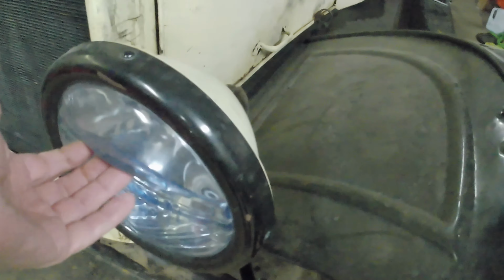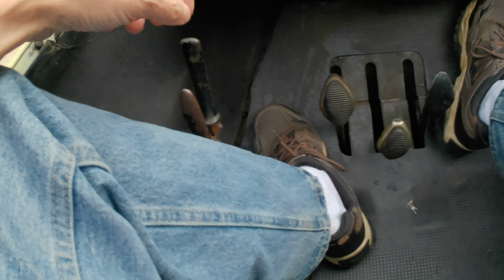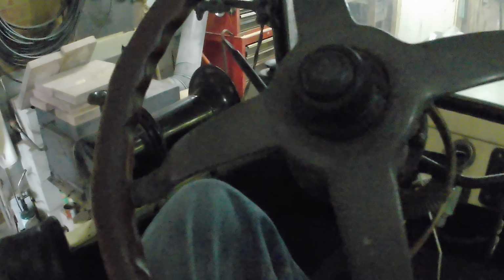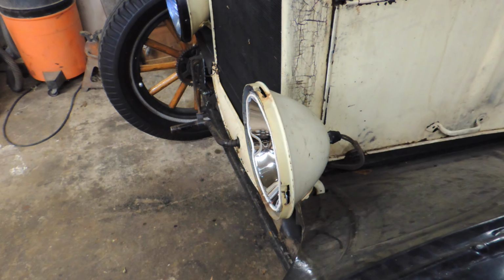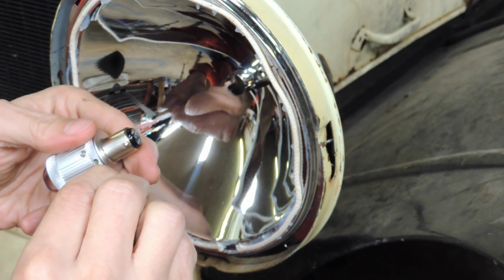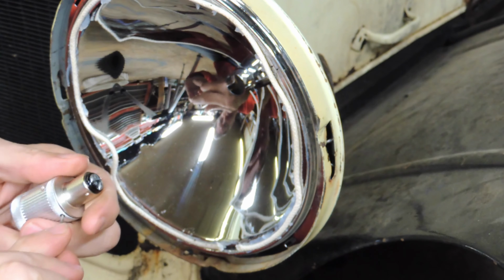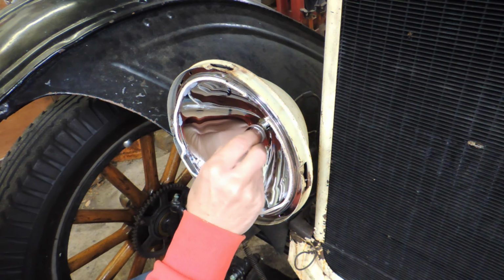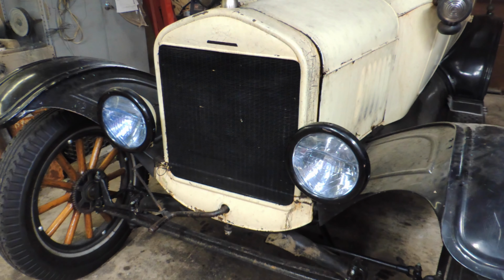Working on old cars ep 2 test ride and headlight upgrade- 1925 Model T Ford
Working on old cars.  Driving lesson for the mrs and a headlight upgrade to LED's.  Yes - 100 year old car now has LED headlights!  Will work in Model A as well.  Today it's a 1925 Model T.  Engine rebuilt by Tim aka Gen III Antique Auto of Massachusetts.  This engine was done for a client in MA.  It includes a Stipe 280 cam, nylon timing gear, modified 009 distributor, modern clutch pack, and a high compression head.  Assembled using modern methods and tolerances.  It's been "Balanced and Blueprinted".

If you have a Model T engine you need rebuilt, please give us a call or drop us a note.

working on old cars - model t ford MODEL T ENGINE HELP & RESOURCES

Gen III Antique Auto — Model T engine rebuilding and antique automobile restoration.

You can support Gen III Antique Auto by clicking the Super Thanks button below this video. Every contribution helps us produce more hands-on repairs, Model T engine builds, product reviews, and antique automobile videos.